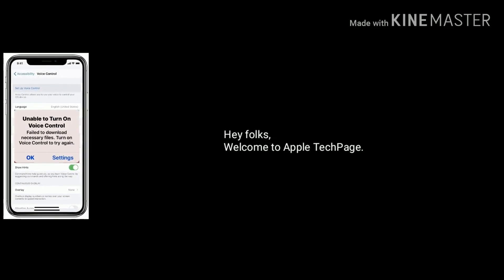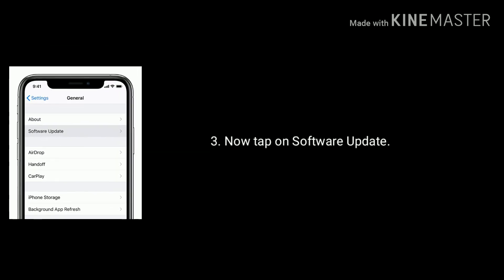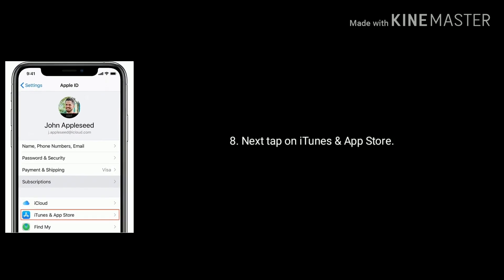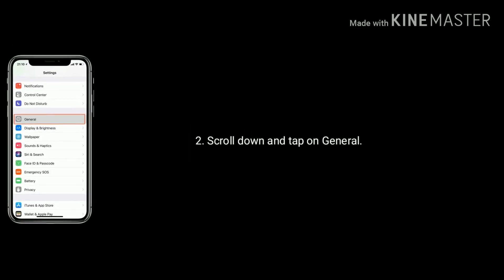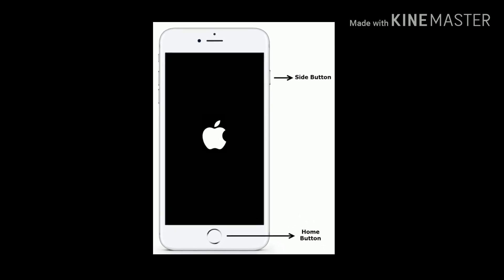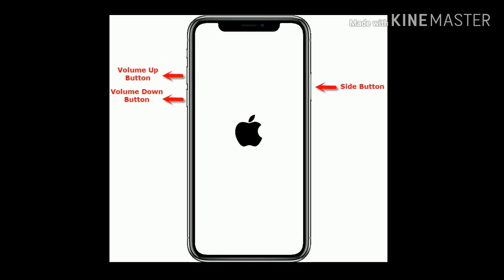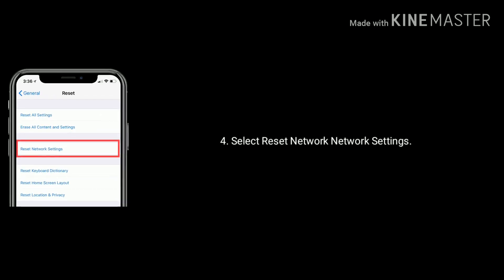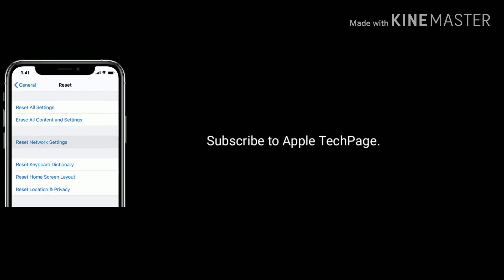How to Fix Unable to Turn On Voice Control error message on iPhone and iPad after iOS 13/13.3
unable to turn on voice control on iPhone and iPad, can't turn on voice control in iOS 13.3, unable to turn on voice control failed to download necessary files turn on voice control to try again.